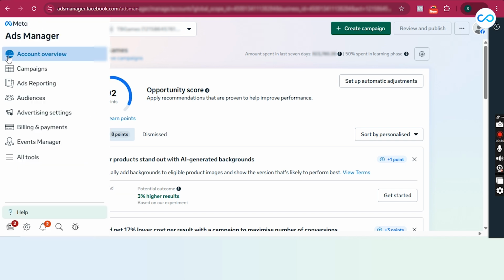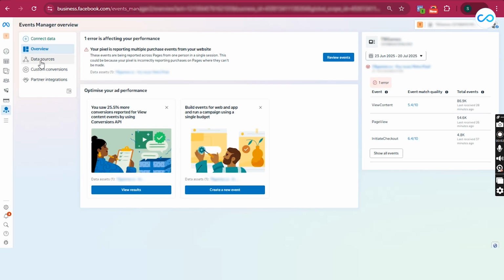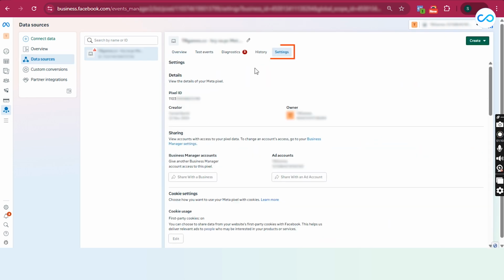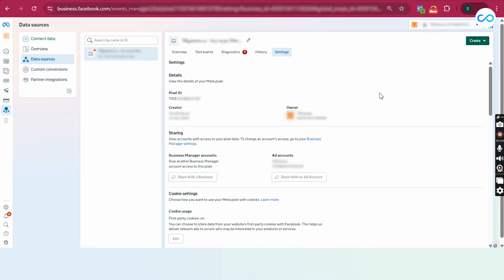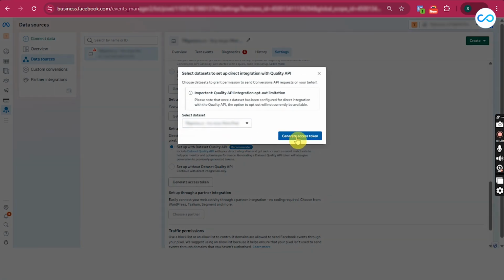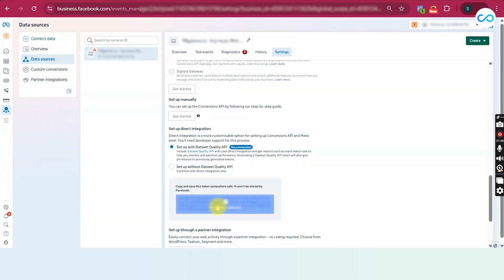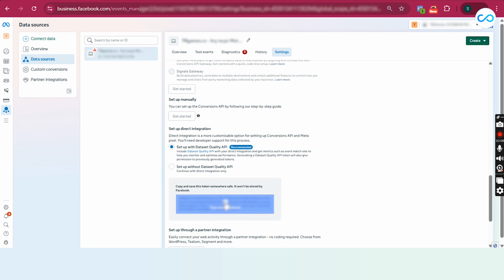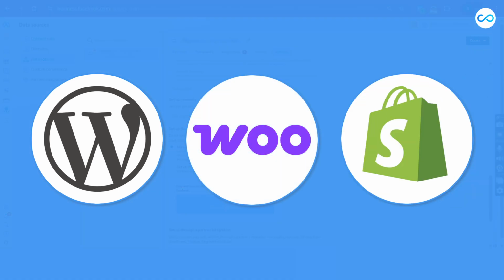How to Find Your Facebook Pixel ID & Set Up CAPI in 2025 [Step-by-Step Tutorial]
Want to track Facebook ads more accurately in 2025? Learn exactly how to find your Facebook Pixel ID and set up the Meta Conversion API (CAPI) for your website or eCommerce store.

In this quick tutorial, we’ll show you:

✅ Where to find your Facebook Pixel ID
✅ How to access Events Manager in Meta Business Suite
✅ What the Conversion API is and why it matters
✅ Simple tips for boosting data accuracy in your ad campaigns

📌 This method works for:

Shopify

WooCommerce

WordPress

Custom websites

🔧 Perfect for marketers, eCommerce store owners, and anyone running Facebook Ads who wants to improve conversion tracking and ROAS.

👇 Need help setting it up? Drop your question in the comments!